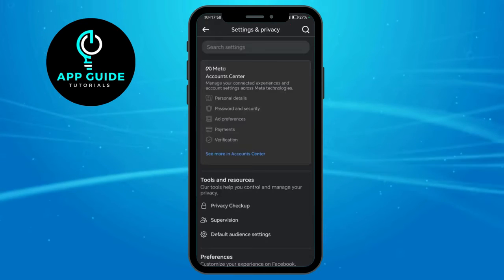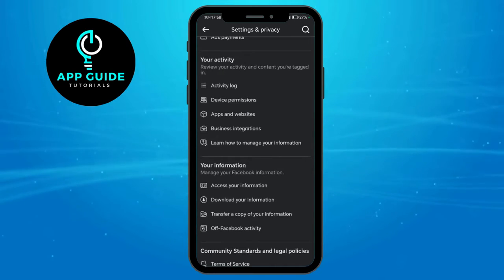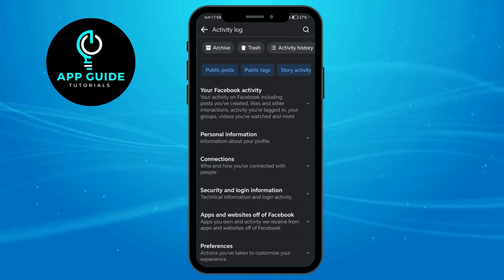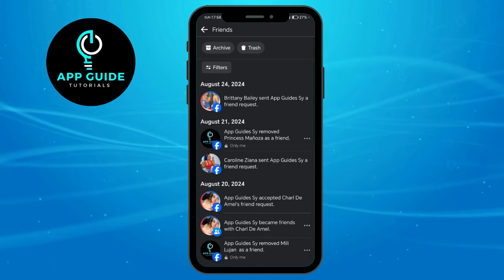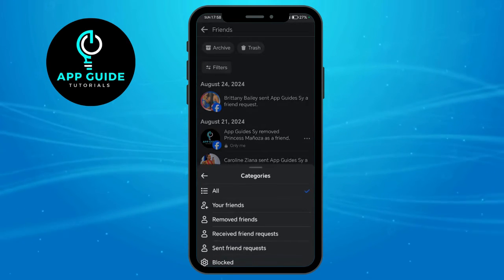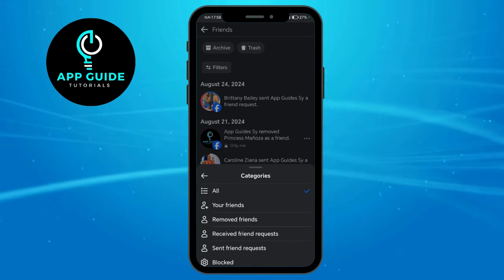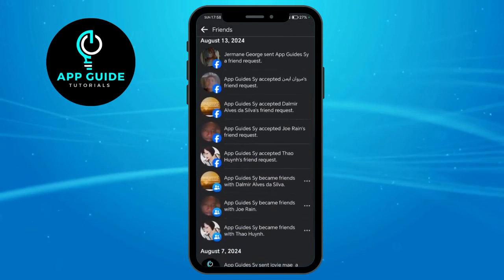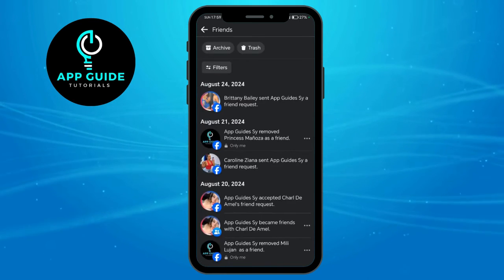How to See Recently Added Friends on Facebook | Android & iOS (2027)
Curious about your recent friend activity? This tutorial will show you how to see recently added friends on Facebook using Android and iOS—perfect for users who want to review or manage new connections. I’ll walk you through the steps to find your most recent friend additions from the mobile app.

In this tutorial, you'll learn:
Where to access your Facebook friends list
Step-by-step instructions to view recently added friends
Tips for organizing or managing new friend connections

Keep track of your social circle—learn how to view recently added friends on Facebook using your phone!